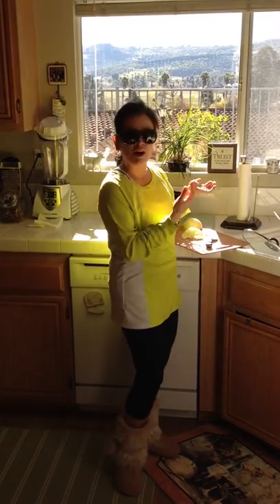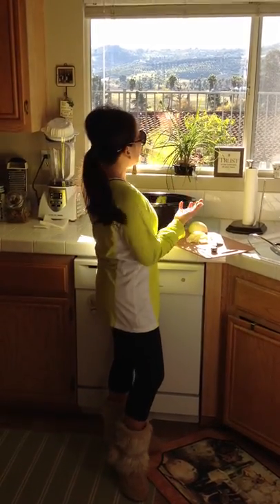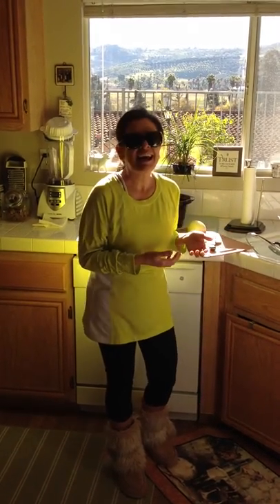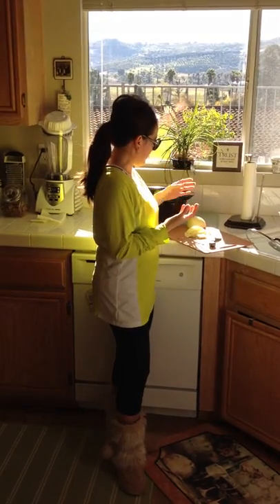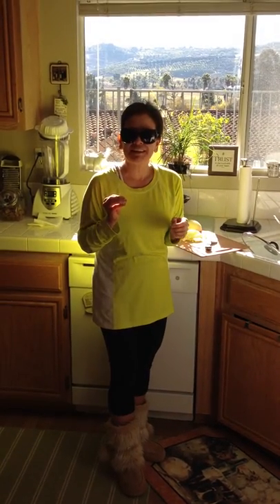Sunglasses & Onion, Healthy TIP.MOV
So excited to discover a new TIP in the kitchen from the beautiful morning sun!  Do your eyes cry uncontrollably when you're chopping an onion, like mine do? Check out this quick tip and enjoy chopping onions next time you're in the kitchen!  Join me on FB for more fun & healthy TIPS!